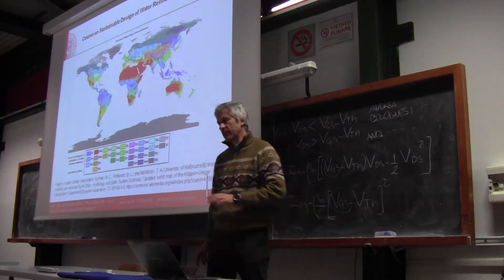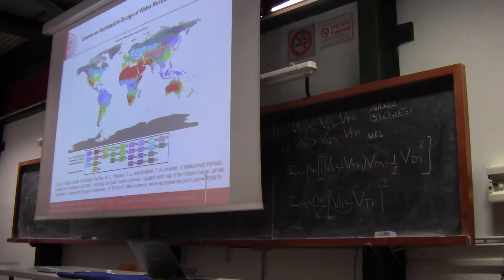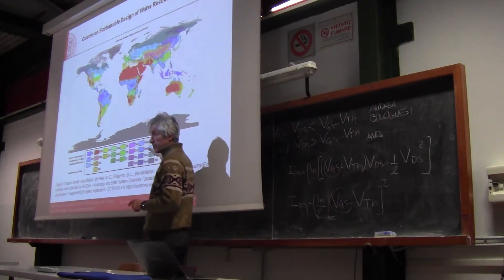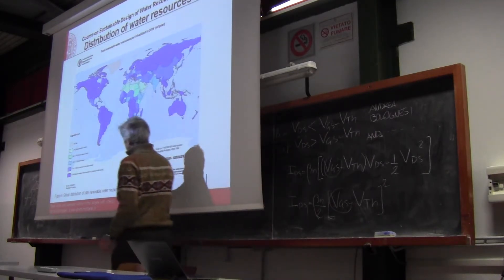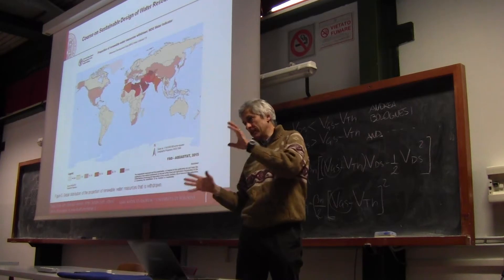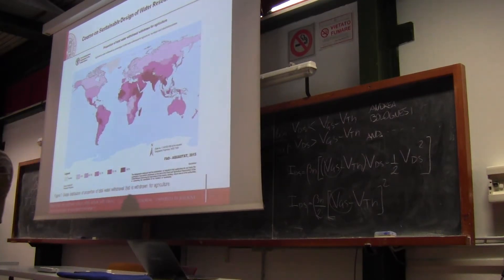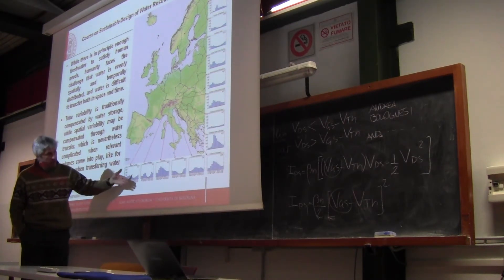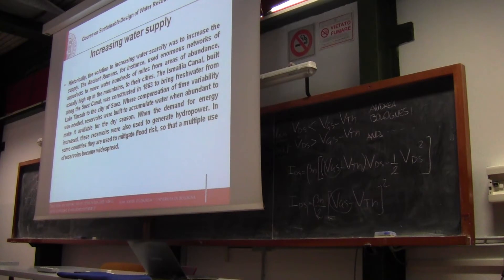Sustainable design of water resources system - February 27, 2018 - Part 3